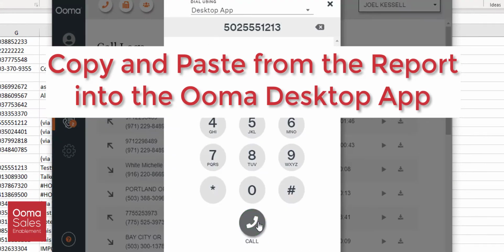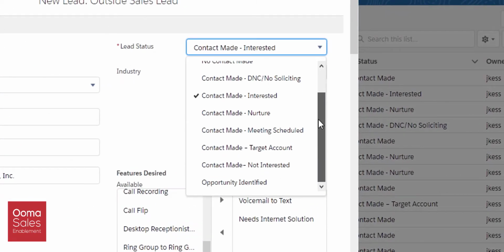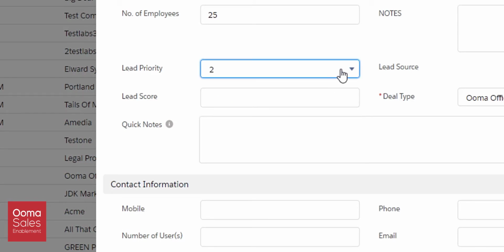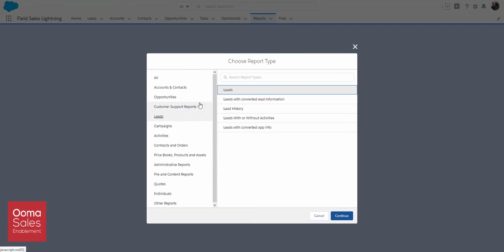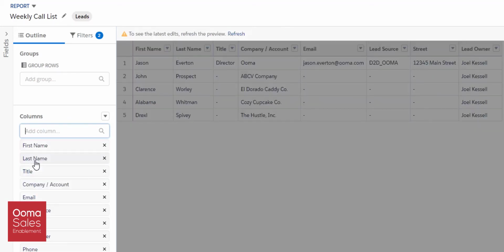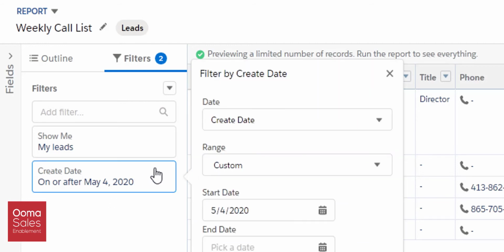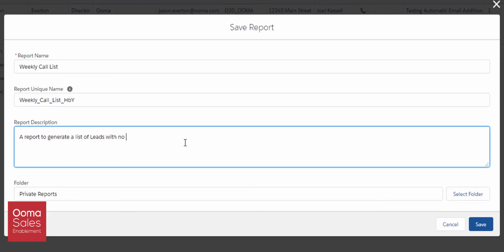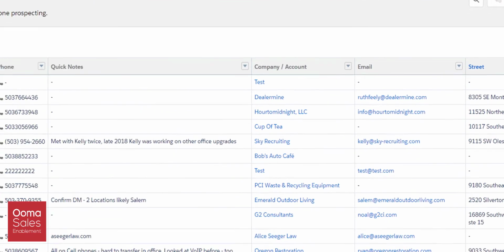SET Tips and Tricks Salesforce Lead Reports